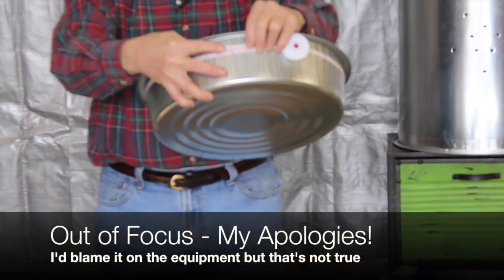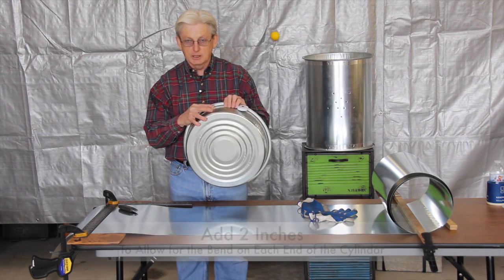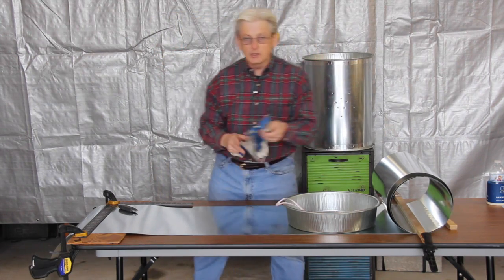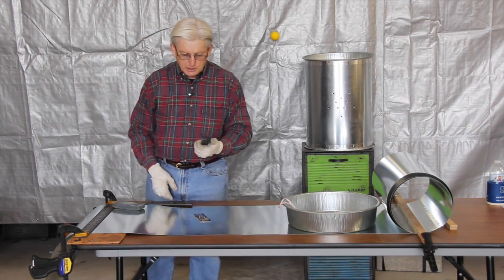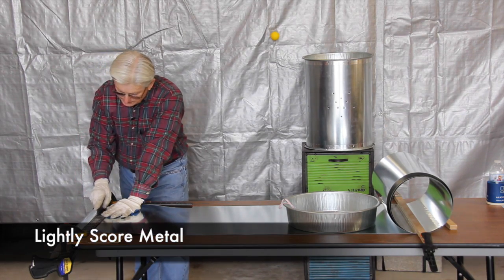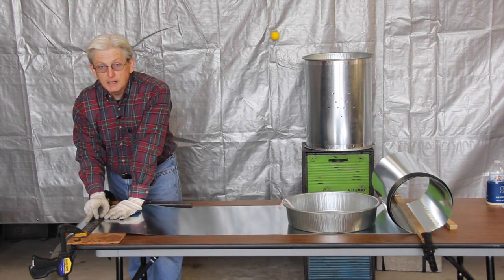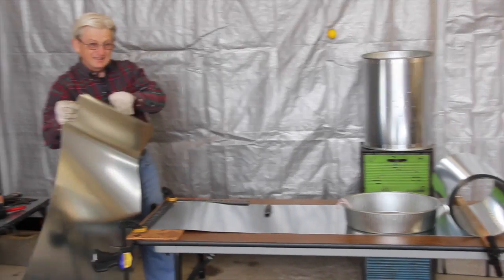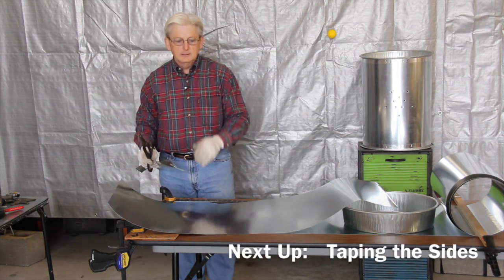Measure and Cut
Dennis explains how to measure the steel flashing and cut it the proper length to create the cylinder for his cooker.